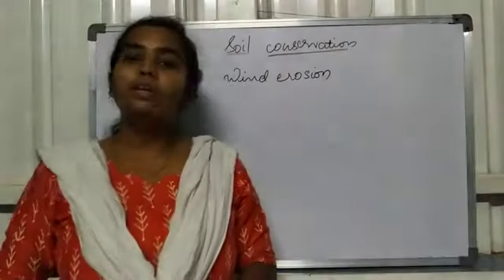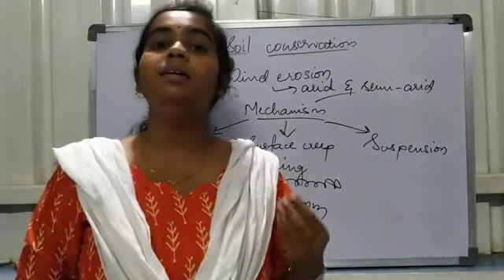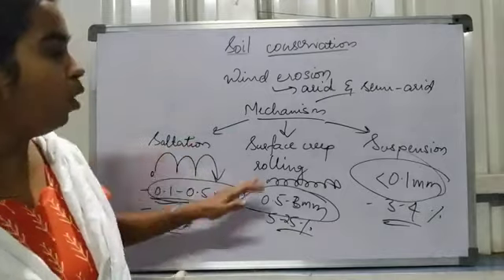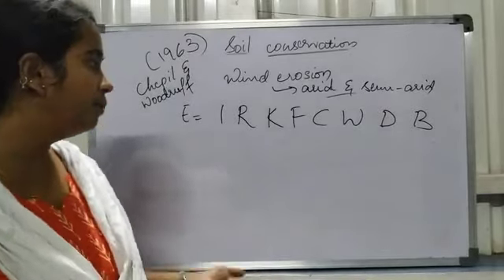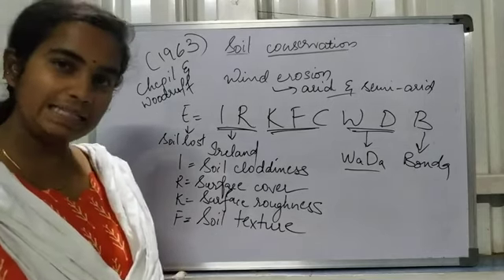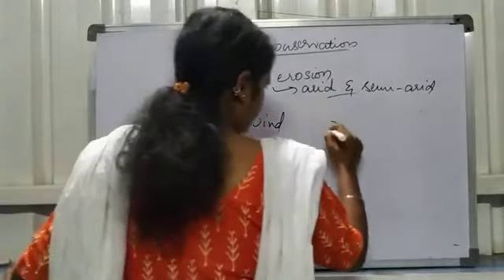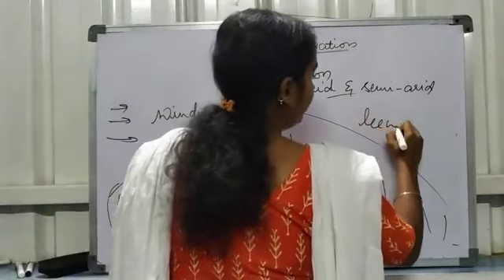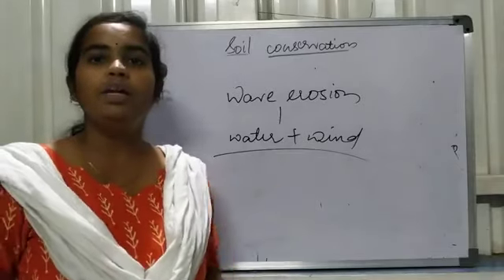SOIL AND WATER CONSERVATION P-3 | JRF | NET | AGRONOMY | SOIL SCIENCE | CUET | AAO | AO | ARO | AARO